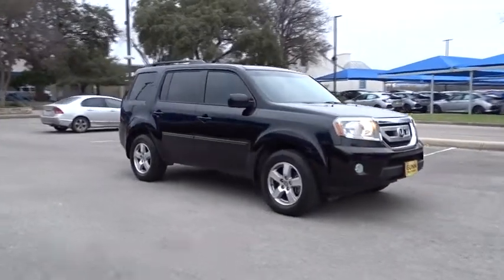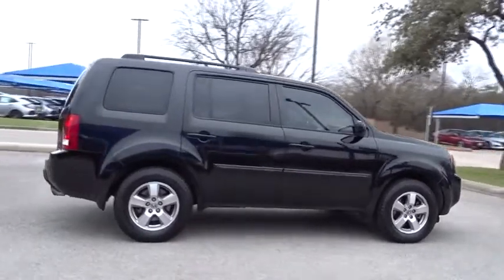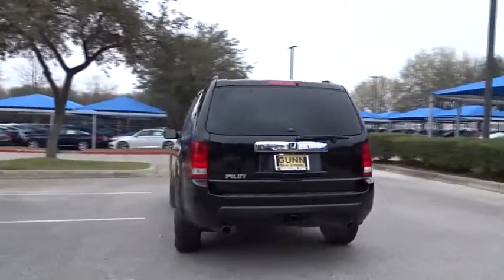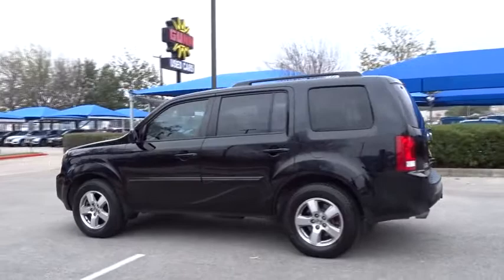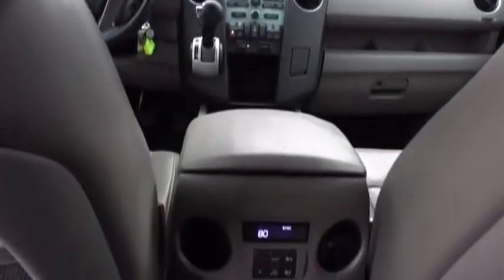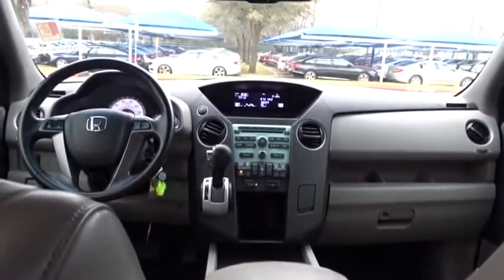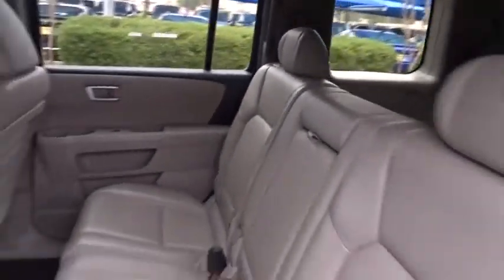2011 Honda Pilot San Antonio, Austin, Houston, Boerne, Dallas, TX H190336A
2011 Honda Pilot

Gunn Honda
14610 IH-10 W

CLEAN LOCAL TRADE, ONE OWNER, LOW MILES, EXL, 3rd row seats: split-bench, Front dual zone A/C, Heated front seats, Leather-Trimmed Seat Trim, Power moonroof.Gunn Honda Has Been Here for San Antonio Since 1976! Come See Us Today To Experience The Gunn Honda Difference For Yourself!Clean CARFAX. CARFAX One-Owner.Recent Arrival! Odometer is 38955 miles below market average!Crystal Black Pearl 2011 Honda Pilot EX-L EX-L 3.5L V6 SOHC i-VTEC VCM 24V 5-Speed Automatic